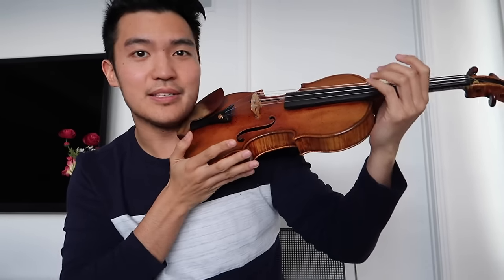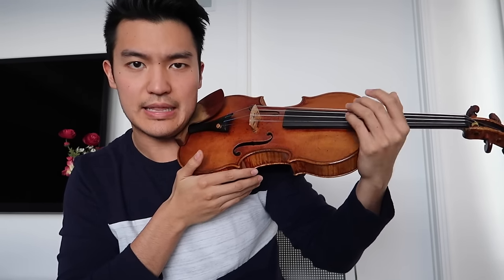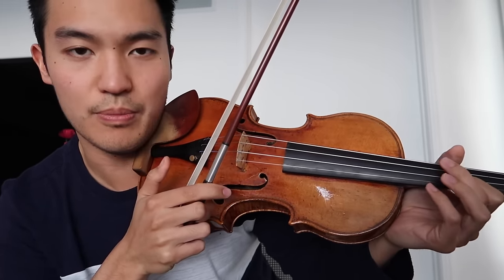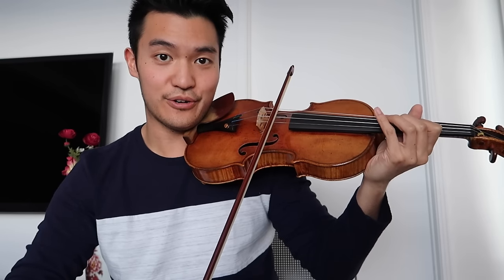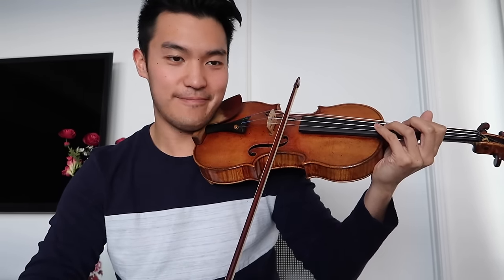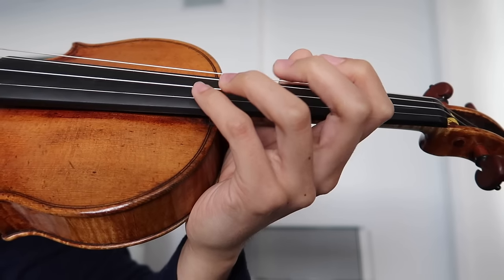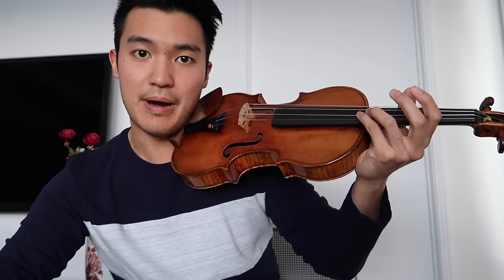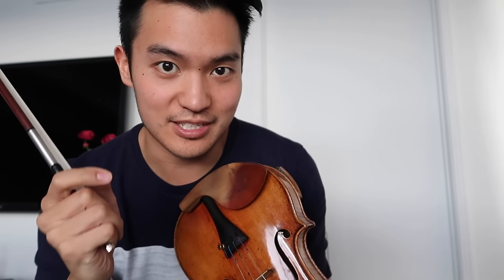Ray Chen teaches Wrist Vibrato part 1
Download the Tonic App to practice your instrument with a community of other musicians

Hi everyone! This is part 1 of How to do Wrist Vibrato in 4 steps! These are steps 1 & 2! I'll have the next steps to you in a part 2 coming to you next week!